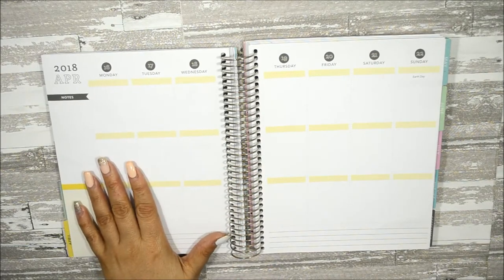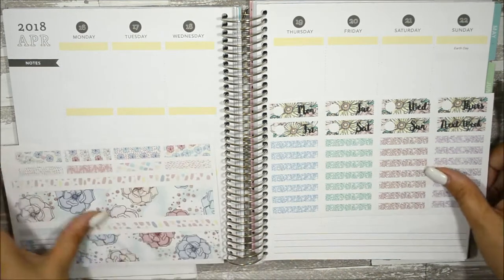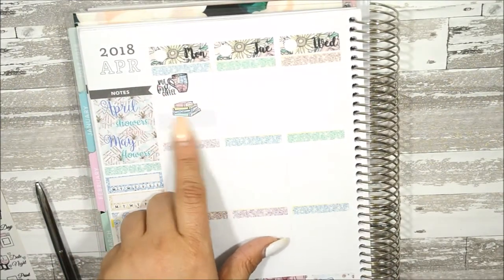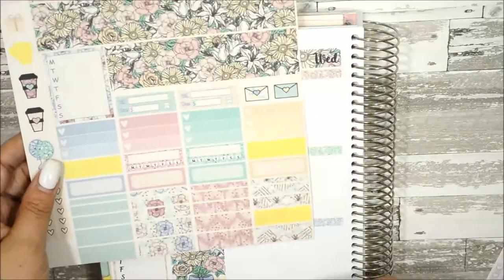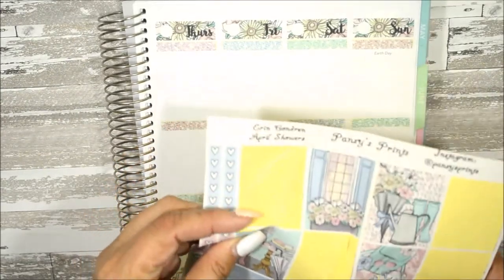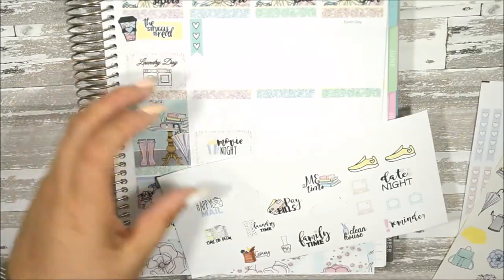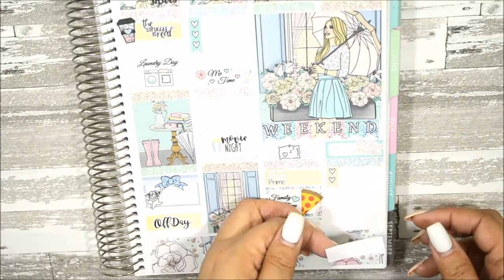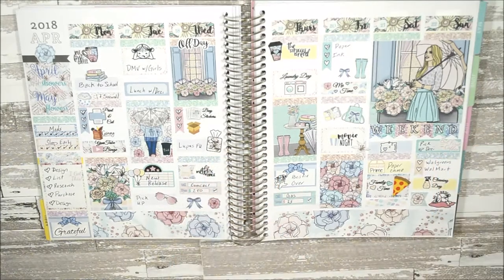Printable Kits Mash Up | The Planner Shack & Pansy's Prints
If you’re here early……HD is coming.  Hi My Loves! Here is last week  plans. Glad that this Mash Up actually turned out great.  I would appreciate it so much.

Lighting Used: